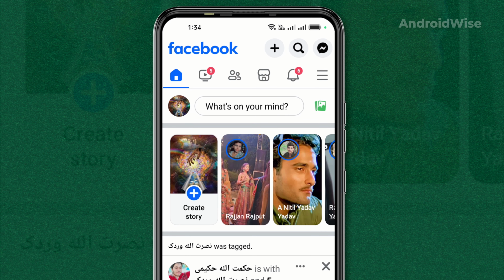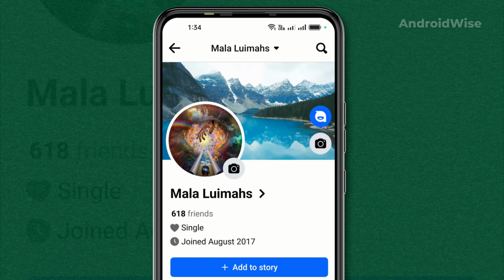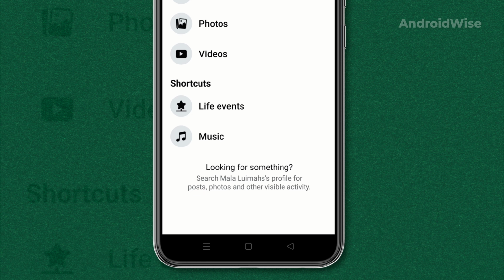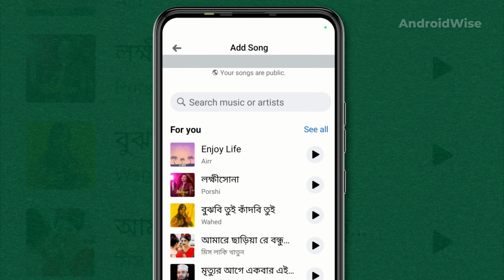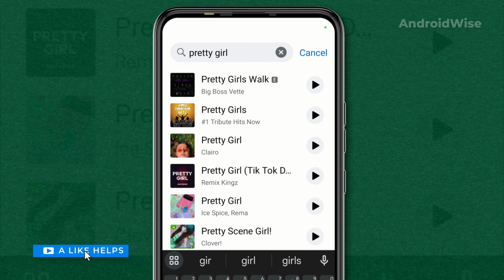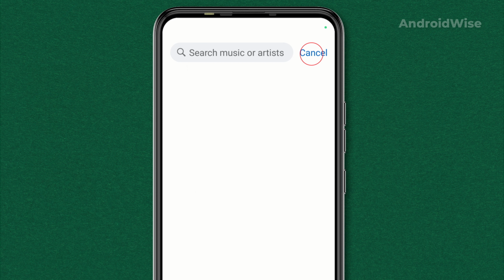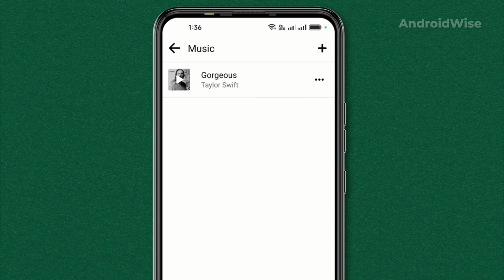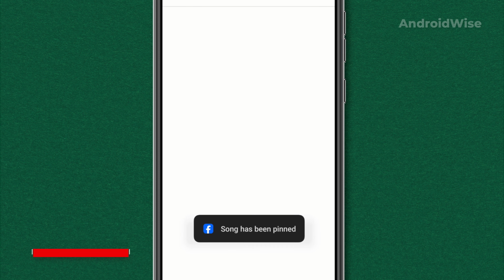Add Music To Facebook Profile | How To Use Facebook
In this video, I will show you how to add music to Facebook profile.